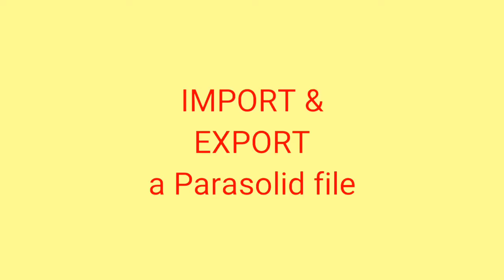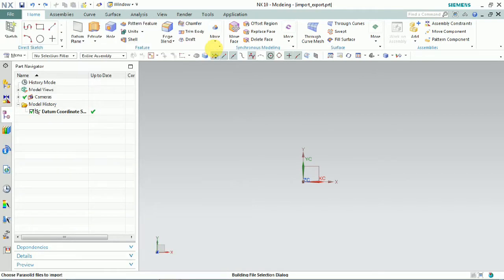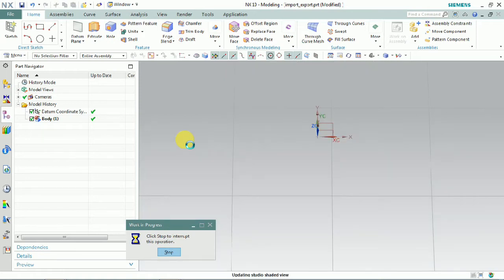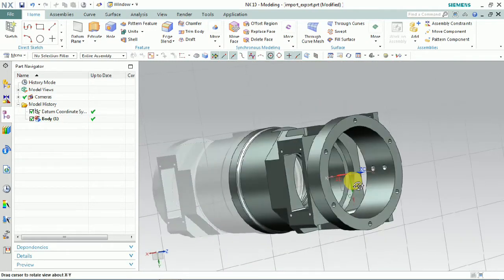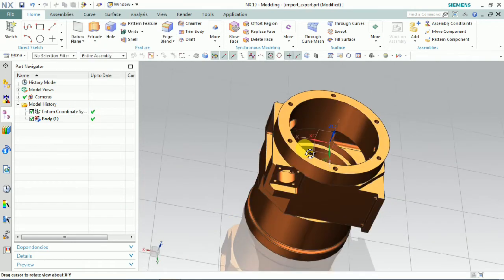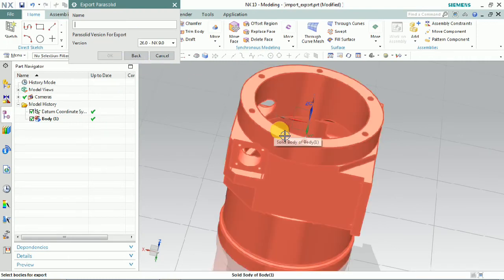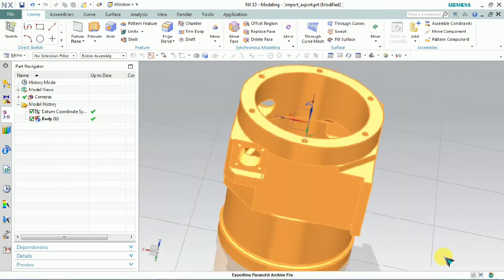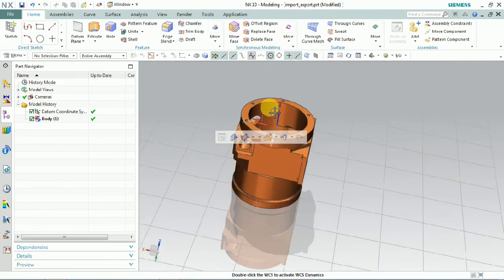How to import & export a xt files in NX_RK CAD CAM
To import & export a xt files in NX,

in this video have ,
-how to import a parasolid file
-how to export a parasolid file from part file